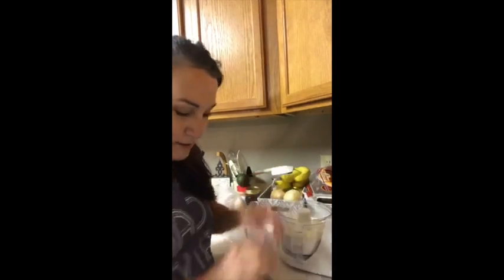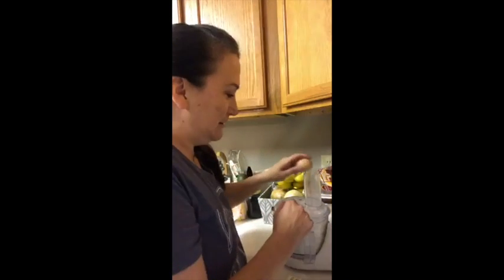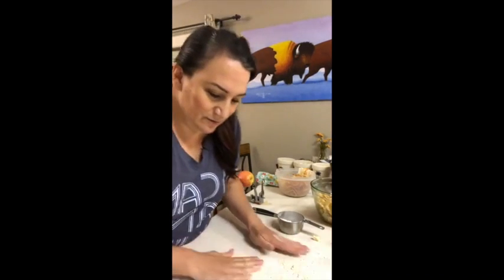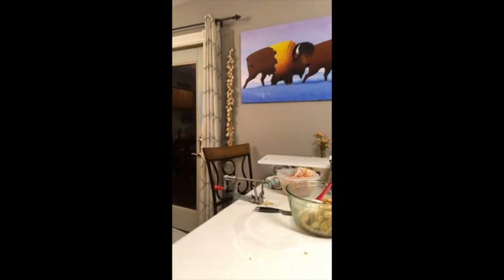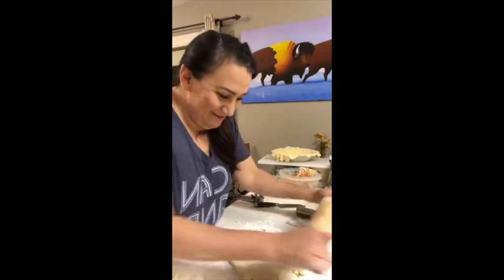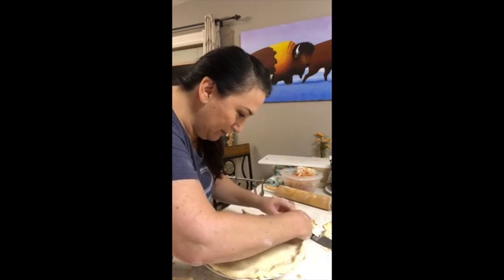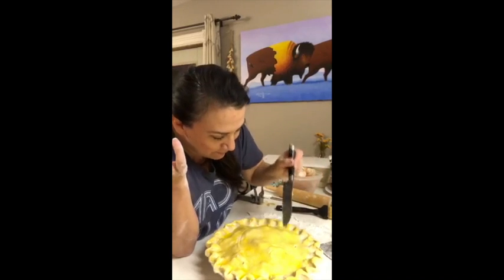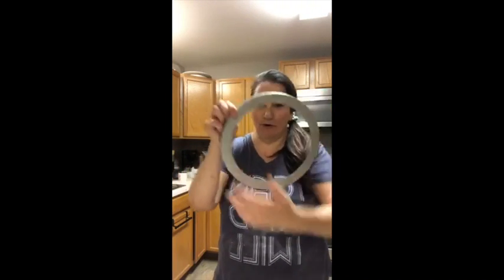Ep.3 Apple Pie - Eileen's Cooking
I'm from the Cheyenne River Rez and when the pandemic hit I started to spent part of my Sunday evenings broadcasting a live cooking show to friends and relatives via Facebook.
Sometimes friends or family join in my home cooking adventures; I hope these shows bring a little laughter, joy and encouragement to the people.

Recorded live for Facebook on May 24, 2020.